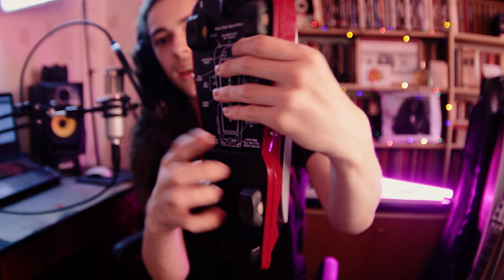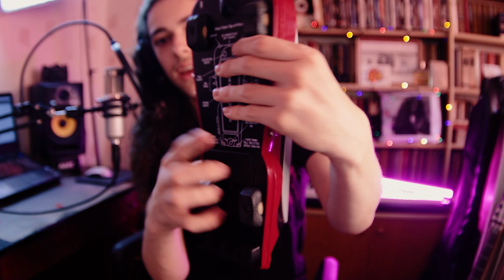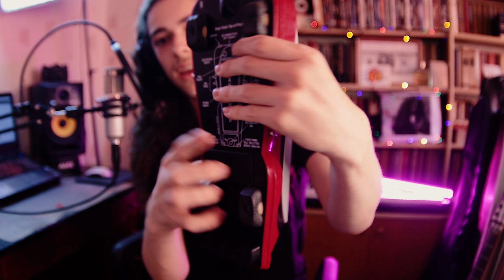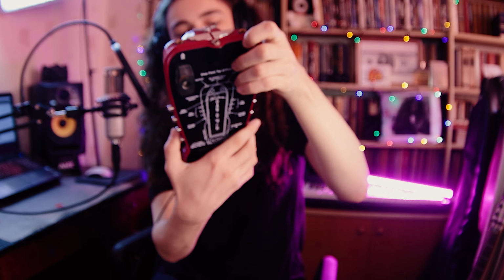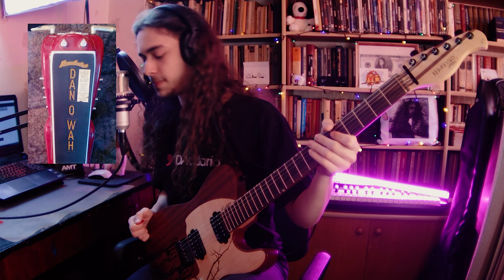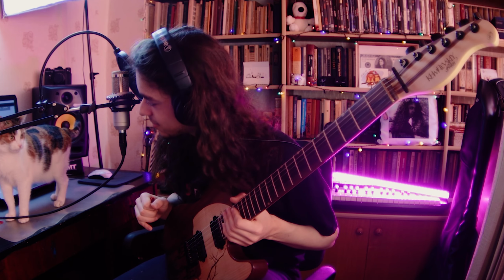UNLEASHING THE SOUND OF DOOM | Dan O Wah by Danelectro | RETRO WAH PEDAL | test by Boris Balykov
Retro wah pedal - Danelectro Dan O Wah!

Brand new song Decomposed by my band Haunting Boreas is OUT!
And this is my guitar playthrough of it!

If you want me to play a solo on your record

Hello! My name is Boris Balykov, I'm 19 and I play guitar! Also I write music and make videos!
- Shared stage with Steve Vai
- Took part in Guitar Battle #8
- Supported by Fokin Pickups, Khmelevsky Guitars and D'Addario Strings